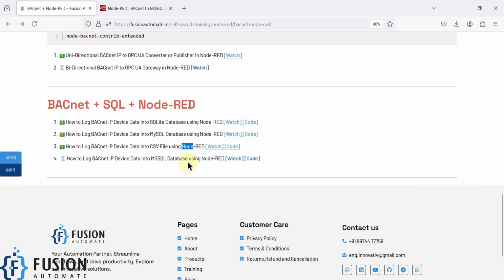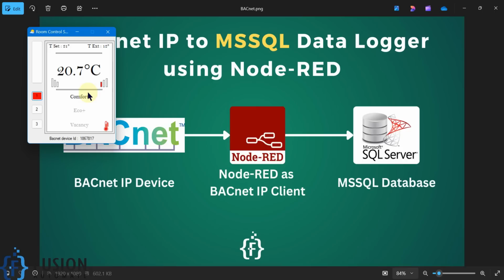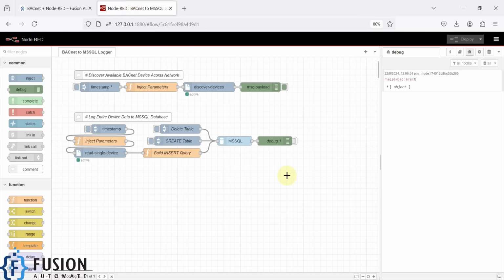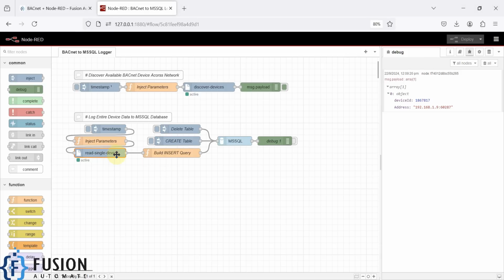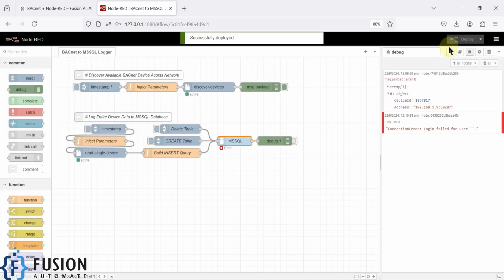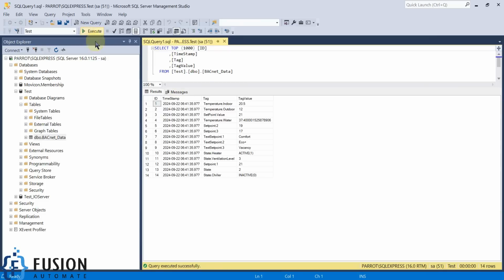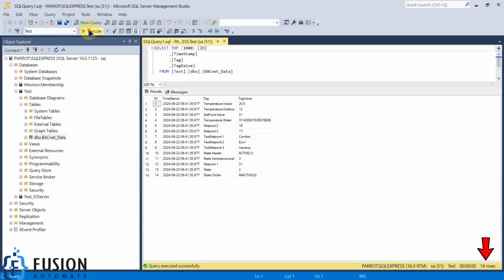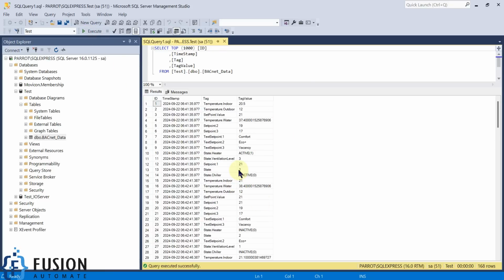How to Log BACnet IP Device Data into MSSQL Database using Node-RED | IoT | IIoT | BACnet to SQL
Dive into the world of IoT as we guide you through the process of logging BACnet IP device data into an MSSQL database using Node-RED. This tutorial simplifies the integration of BACnet to SQL, showcasing practical applications and real-time data handling for IIoT systems. Learn step-by-step how to configure your Node-RED flows, manage data effectively, and visualize your results.

Basic Node-RED Flow
📢Read BACnet IP Device Object Data in Node-RED using COV Node:

Protocol Converter Flow
📢Uni-Directional BACnet IP to MQTT Publisher (JSON Payload):